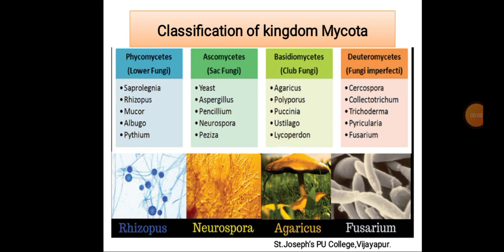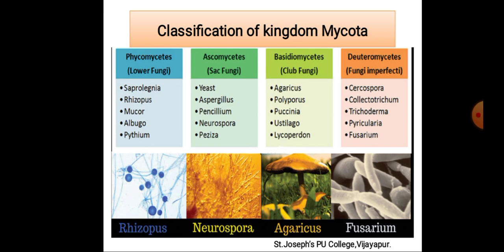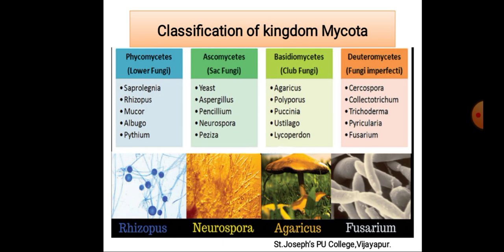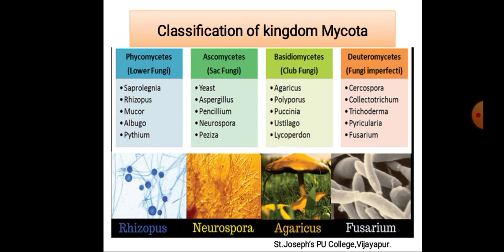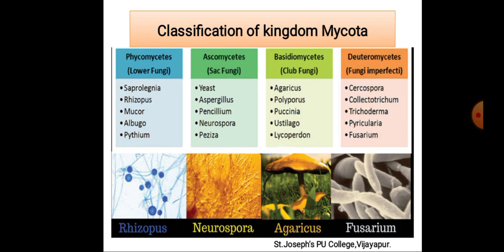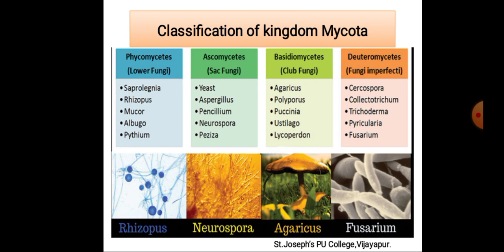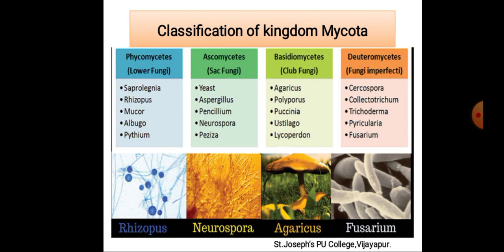kingdom Mycota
classification of fungi